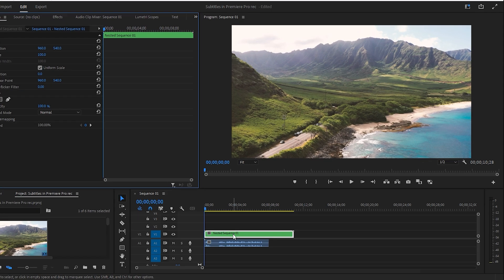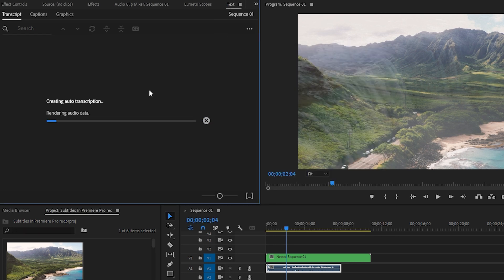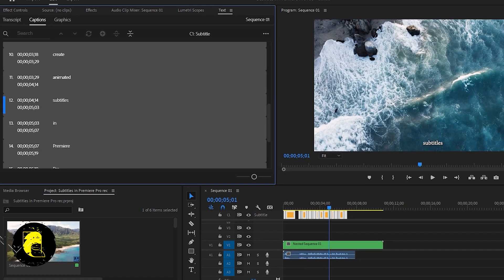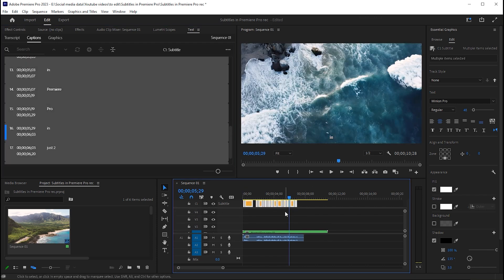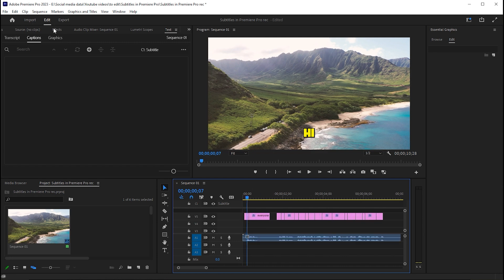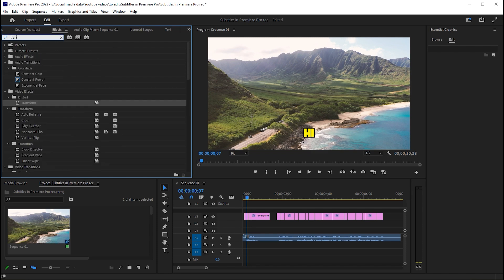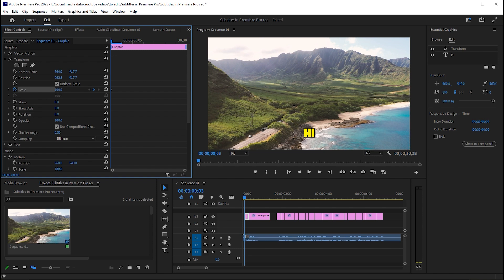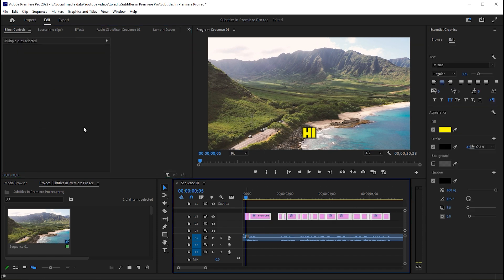Auto Animated Subtitles in Premiere Pro | Premiere Pro Tutorial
Hi everyone,

In this tutorial, I will teach you how to Create Auto Animated Subtitles in Premiere Pro | Premiere Pro Tutorial | Animated Subtitles | Learn Creative.

Keep learning..!

learn creative

Learn Creative